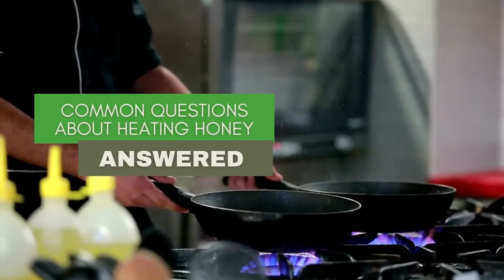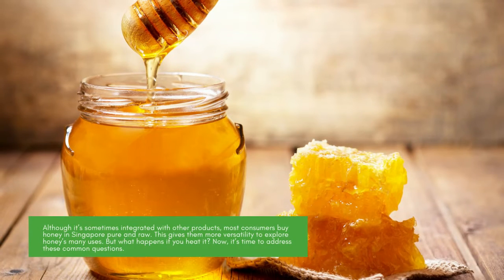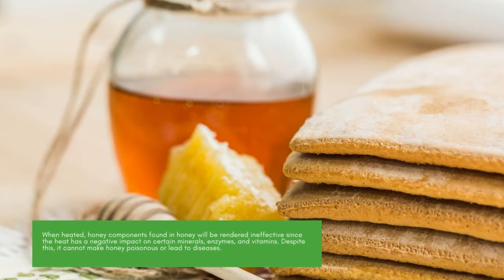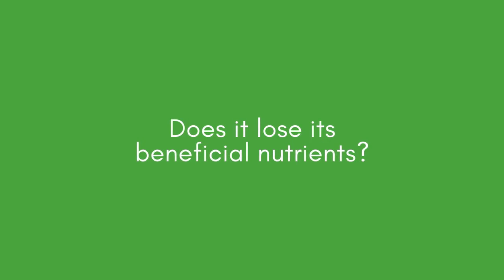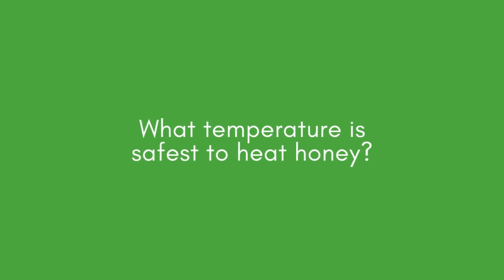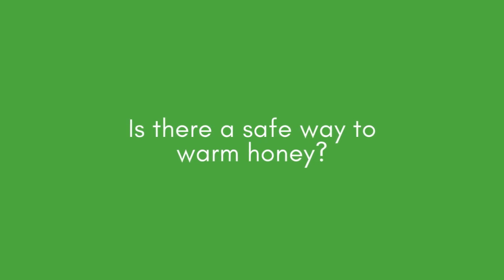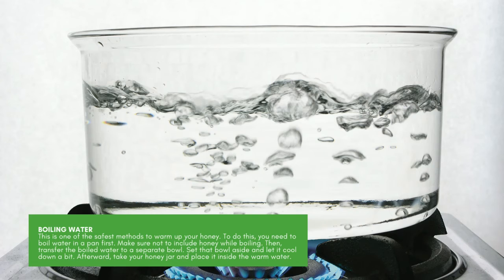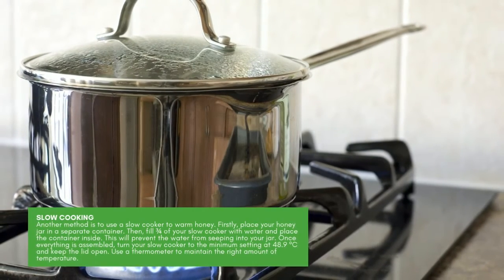Common Questions About Heating Honey Answered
How to make sure honey is tasty, healthy, and safe to use? It is noteworthy that it is not recommended to heat honey, as it can lose its nutritional properties

One of the most nutritious foods you can consume is organic honey. You can find organic honey almost anywhere to get the essential nutrients you need such as antioxidants, probiotics, vitamins, and minerals. In general, honey seems relatively easy to consume because you can consume it directly as a spread or you can use it as an ingredient in recipes.